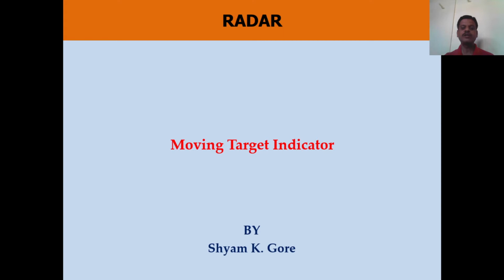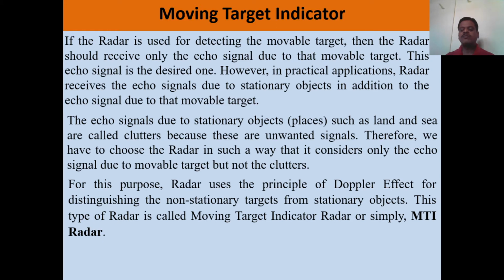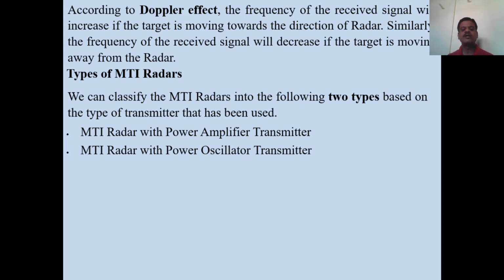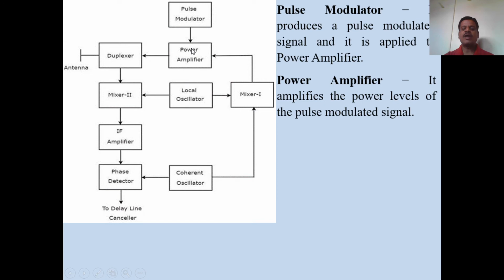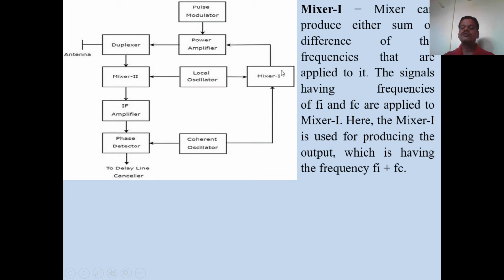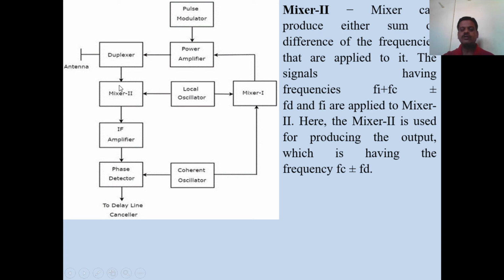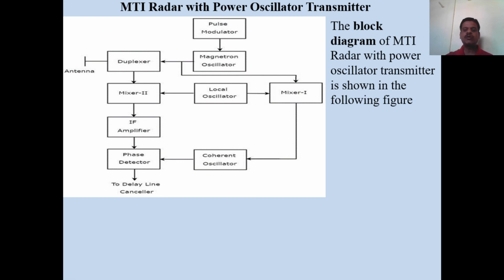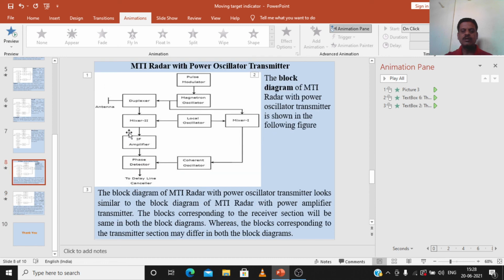Moving Target Indicator MTI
This video explain working of moving target indicator (MTI) Radar